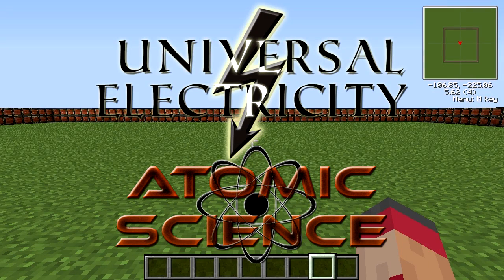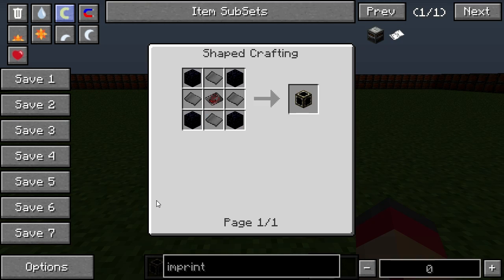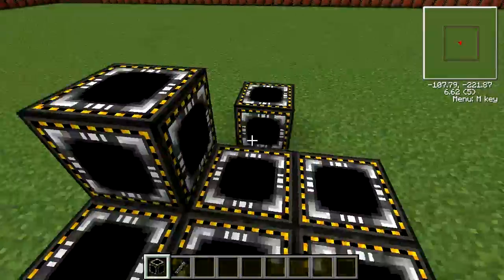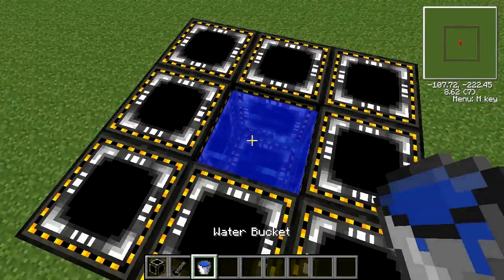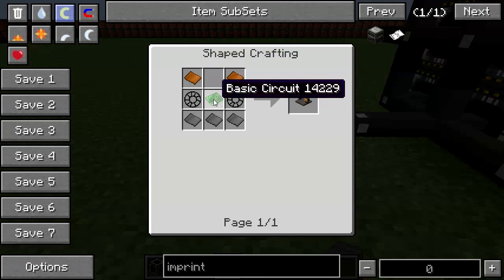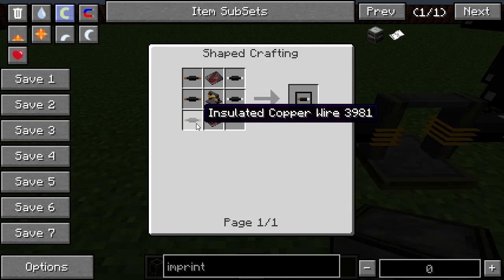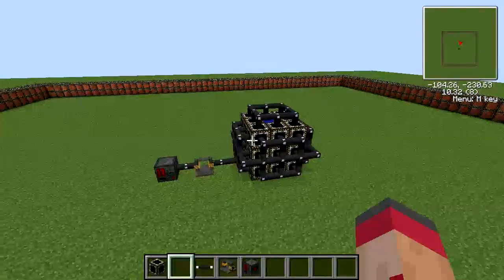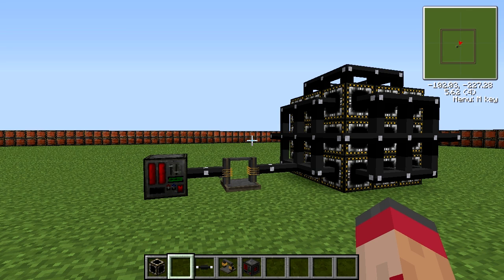Universal Electricity/Voltz Modpack - Fulmination Generator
A quick tutorial on how to use the fulmination generator. These things output a LOT of power, but are also very, very explodey.

as it updates faster than FTB's Launcher.